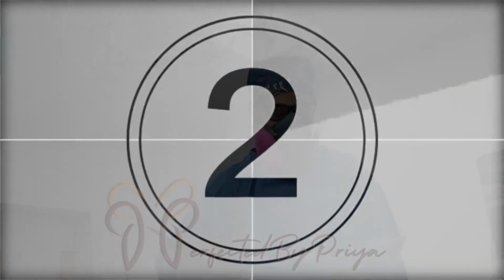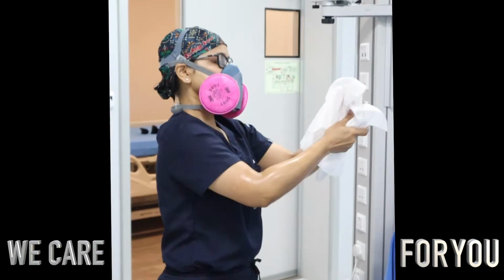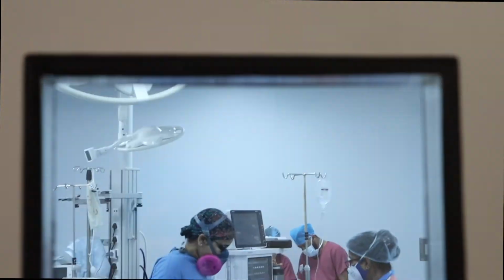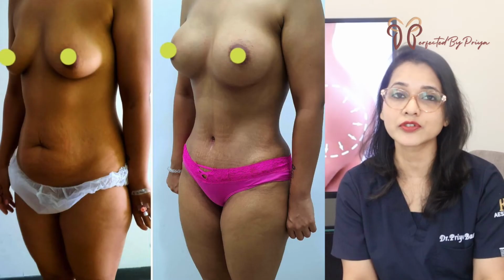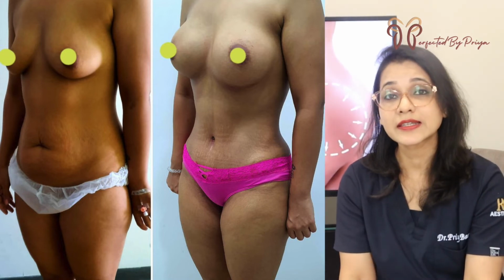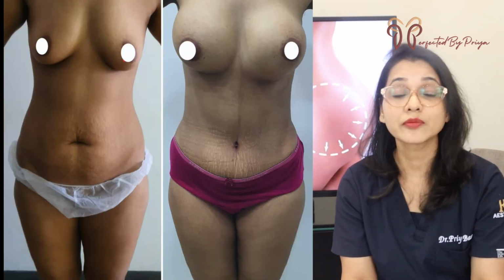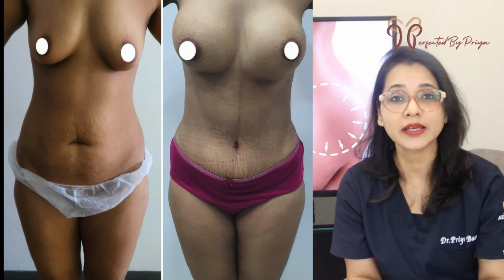Mommy Makeover for that Pre- Pregnancy Body | Dr Priya Bansal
Dr Priya Bansal is a gold medalist, board-certified plastic and cosmetic surgeon practising at leading hospitals in India for the past 12 years.

In this video, she is addressing the issues faced by the majority of women after their pregnancy! Every time they increase and decrease in size after pregnancy, the extra skin does not shrink completely, and they tend to develop a kind of tyre in the lower abdomen which has extra skin and some amount of fat.

Excess skin and fat on the abdomen are quite prevalent for mothers and are very commonly operated on by surgeons through the Lipo abdominoplasty procedure.

All the extra fat and extra skin that is accumulated around the abdomen after delivery adds weight to the exterior or the front of the body and such women also start walking with a slight droop. So this area certainly needs fat removal and skin removal Liposuction and Tummy tuck surgery, to avoid many postures and health-related issues too.

Dr Priya Bansal uses MicroAire and VASER Liposuction techniques in body contouring and tummy tuck surgery to facilitate desirable results.

After the complete body shaping, the patients can go back home the next day and can resume all their daily activities.However, the patients should take it slightly slow and lightly for 2 - 4 weeks to start with their regular professional jobs or their life as mommies.

Read the intriguing blogs on her website to know more about the tummy tuck and body contouring procedures.